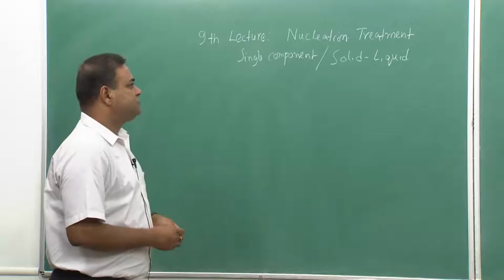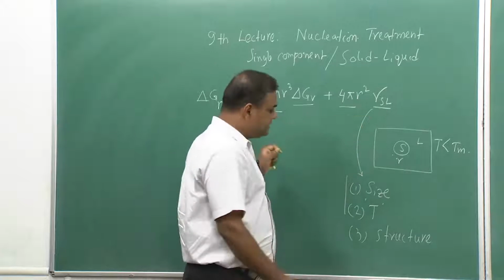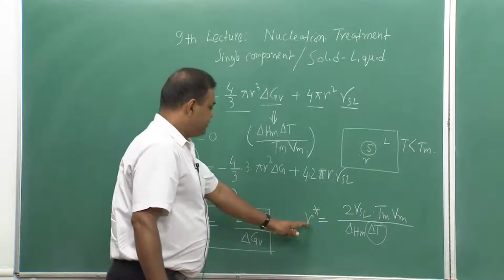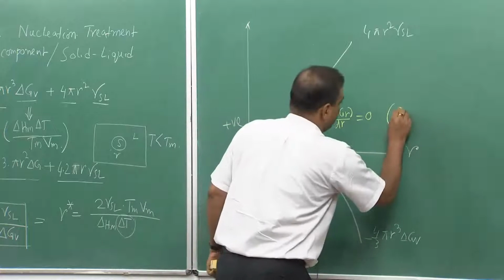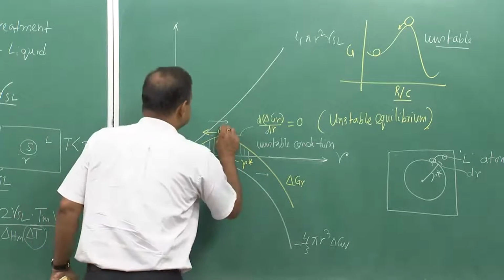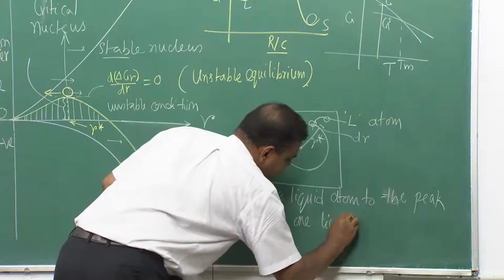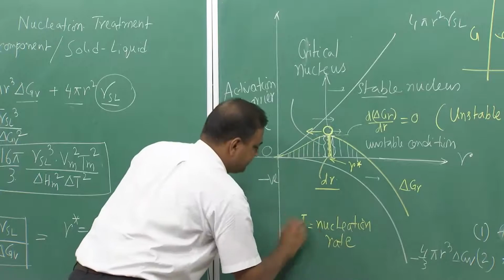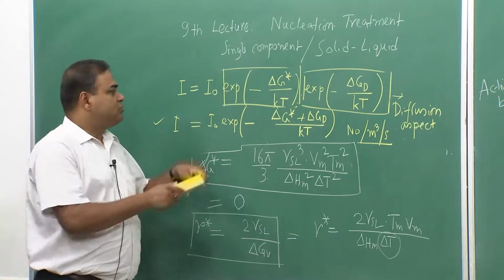Nucleation Treatment Single Component (Solid-Liquid) - I